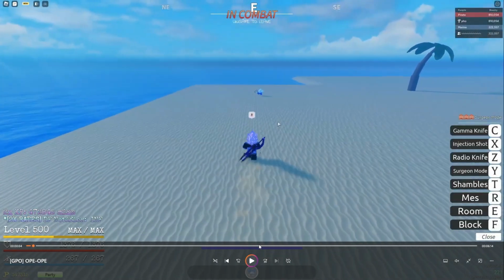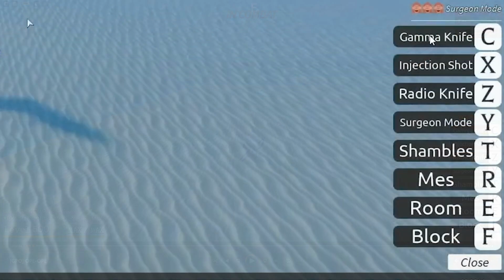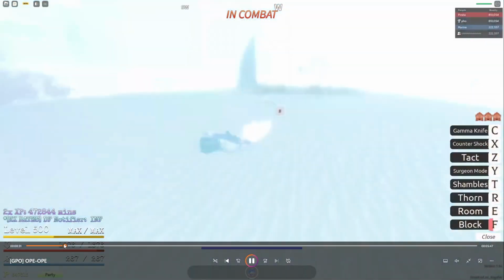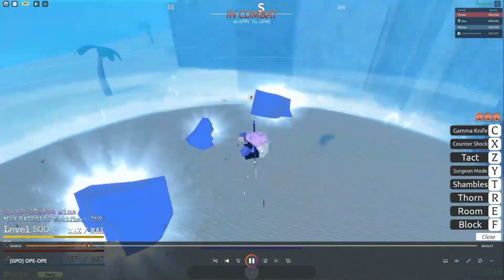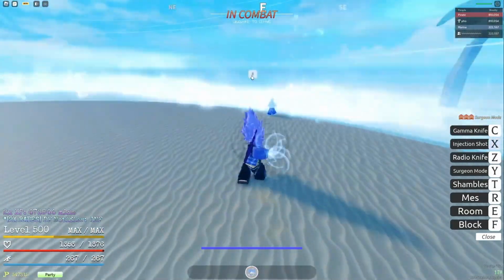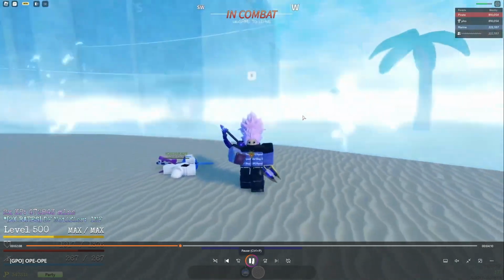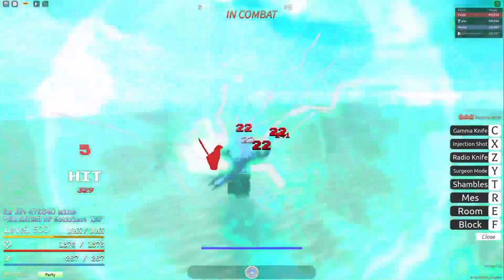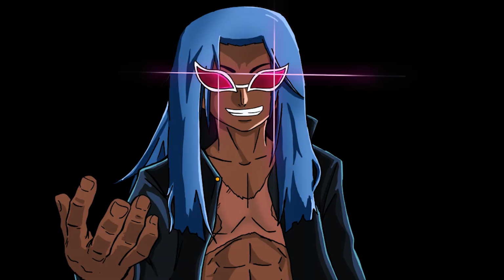GPO Update 8 Analysis | Old Ope Ope No Mi Vs NEW (Roblox)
Today we are going to be taking an in-depth look at both the OLD version of the Ope Ope No Mi & the NEW Version of it. We will be comparing both of them and looking at the flaws and benefits of both. This will include some concerns I have for the upcoming fruit too.

Timestamps:
0:00 - Old vs New Ope Ope No Mi Introduction
0:32 - OLD OPE Analysis
3:25 - NEW OPE Analysis
6:46 - Concerns for NEW OPE

- LIKE the video so the YouTube algorithm does its thing